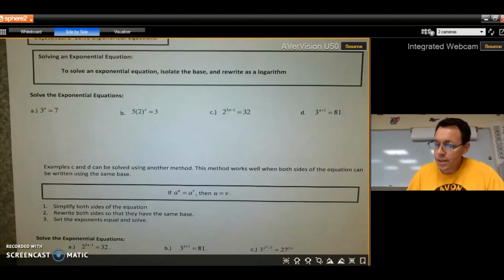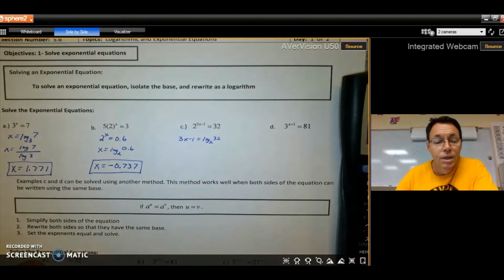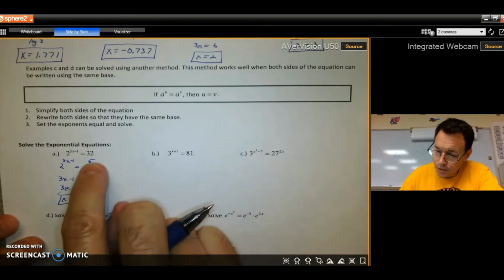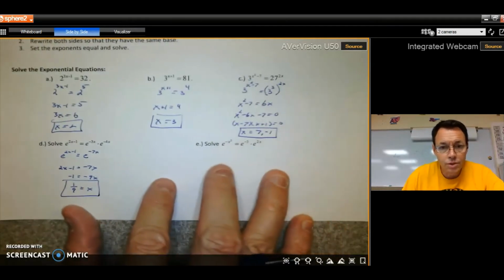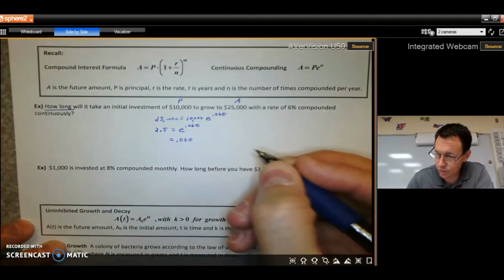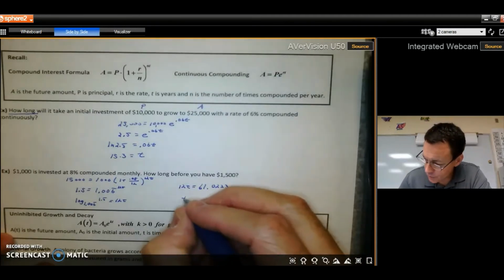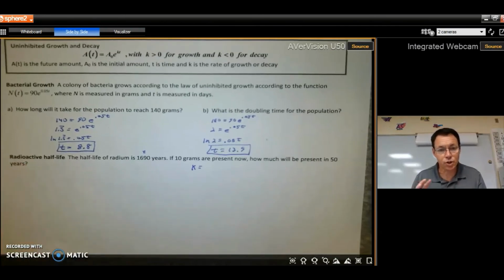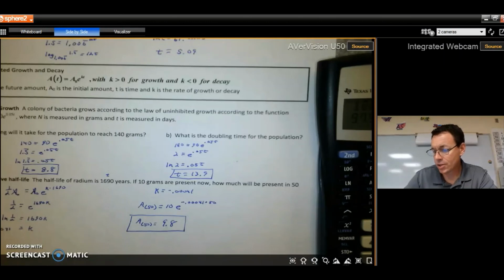Section 5 6 Day 1 Regular